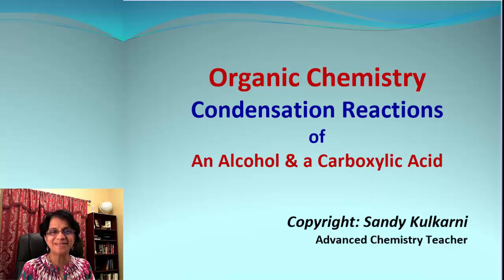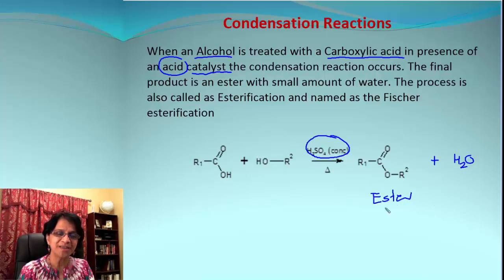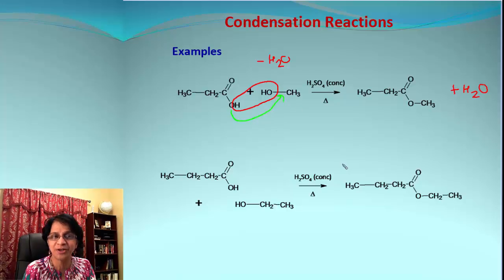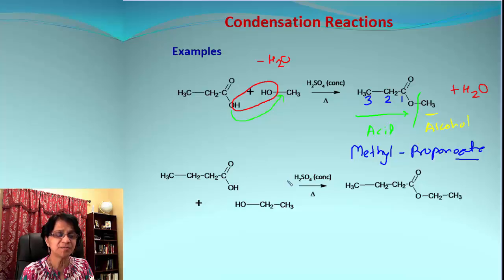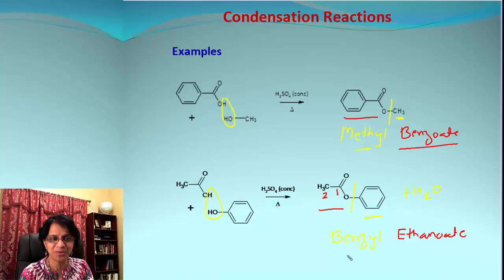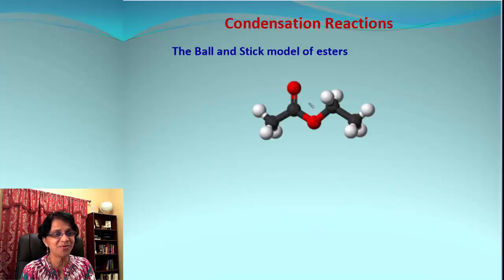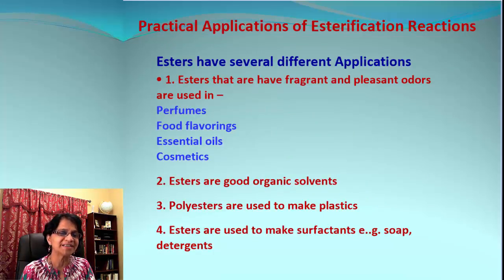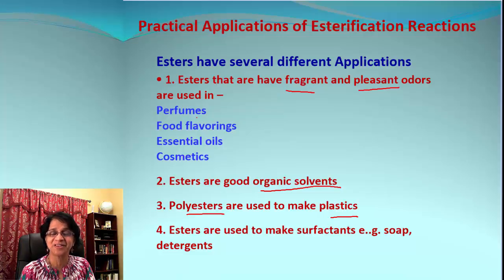Organic Chemistry: Condensation Reactions for Esters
Esters are critically important family of Organic Chemistry. This video will walk you through the process of how condensation reactions between carboxylic acid and alcohol  work to form an ester. Also you would love to learn about real life applications of esters from this video...!!